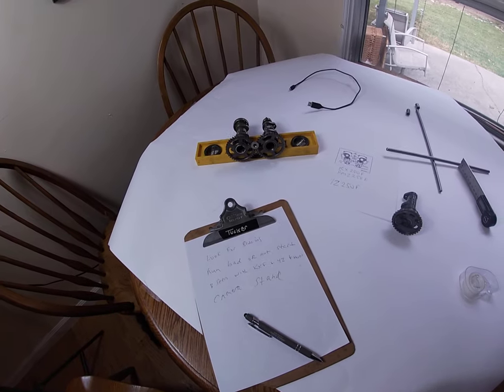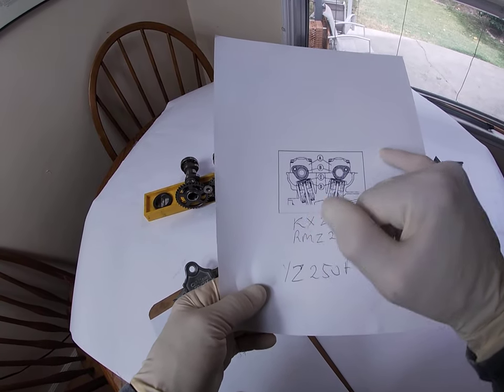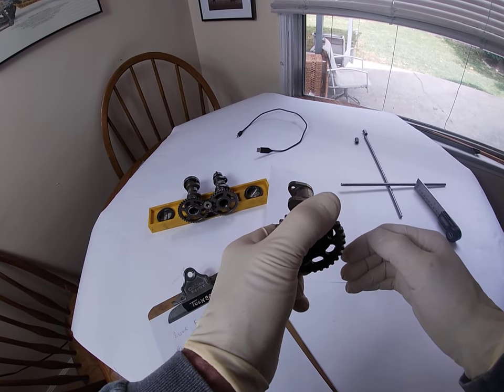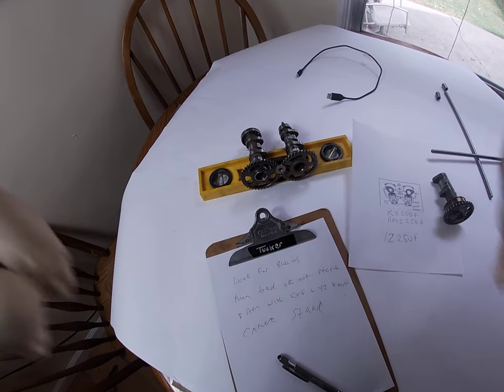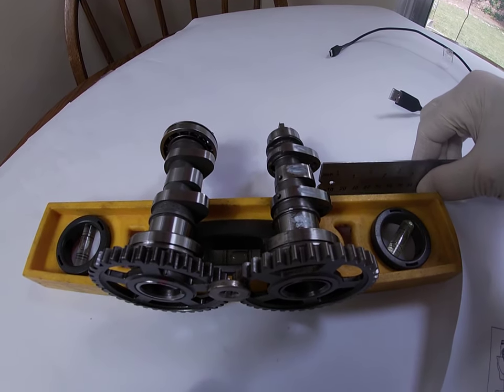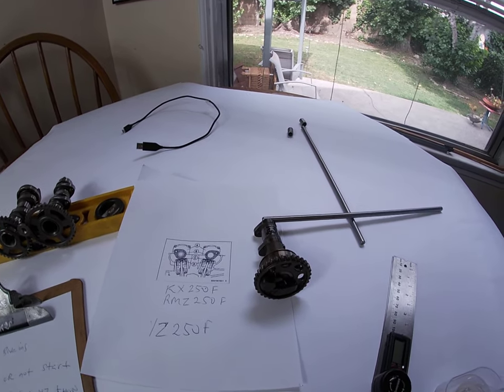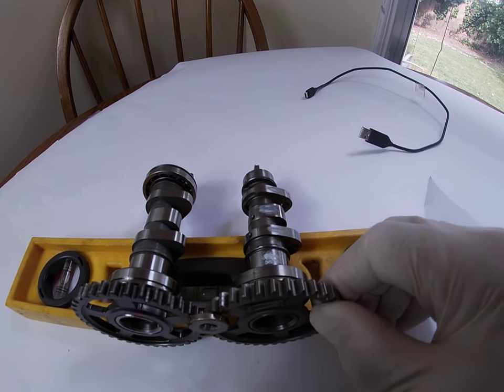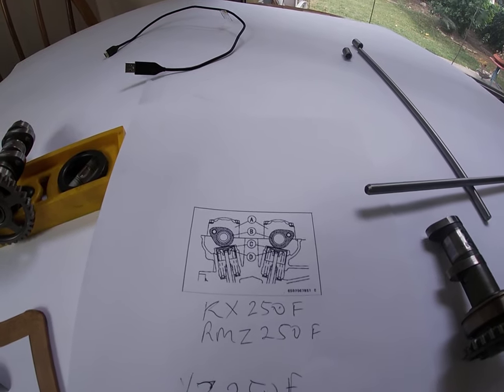Cam Gear Spun? What to look for CRF, YZF, KXF 250's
Explanation of how and why current 4-Stroke motocross bike camshaft gears move on the cam.